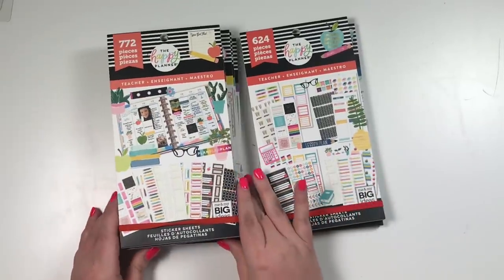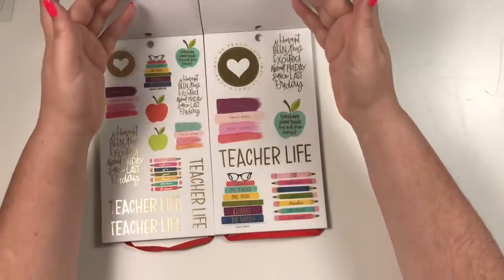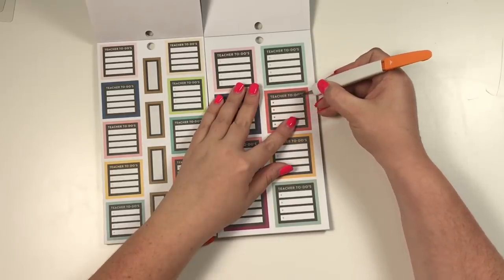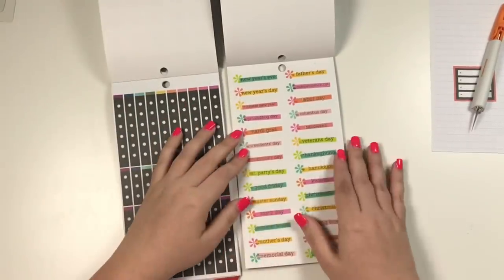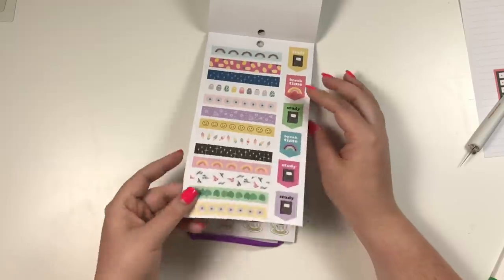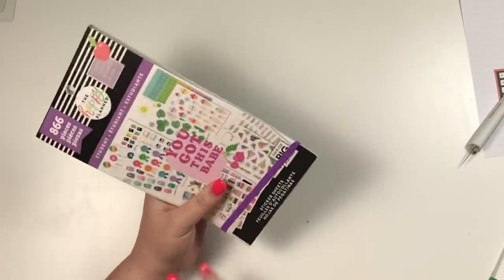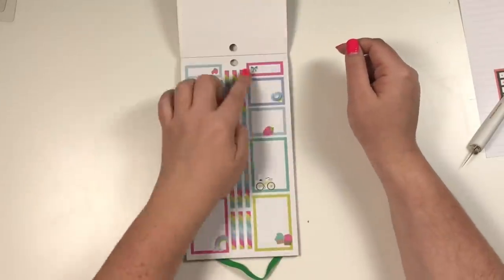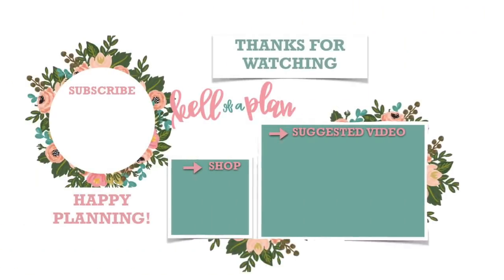The Happy Planner Back to School 2019 Sticker Book Flipthroughs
More Happy Planner Sticker Books!

These books release on The Happy Planner website on May 27th at 6:00 am pacific standard time!

→  Happy Mail
Heather Kell
Hurst, TX
76053